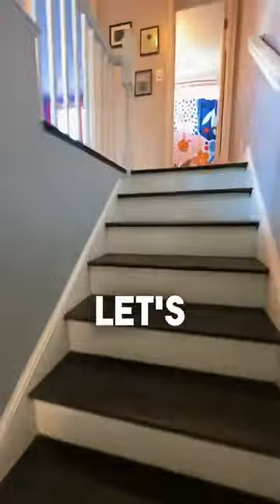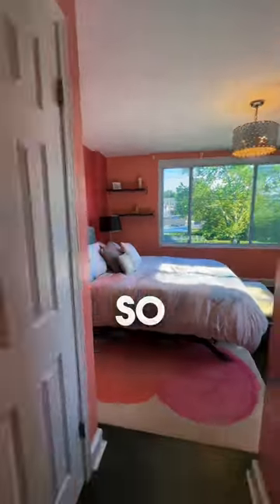$650,000 in Riggs Park of Washington DC 🏡🇺🇸